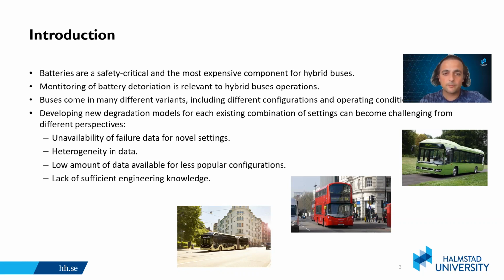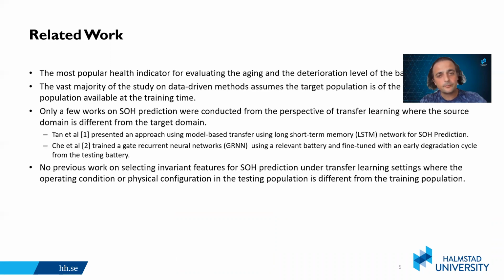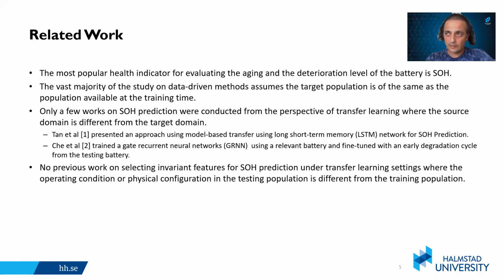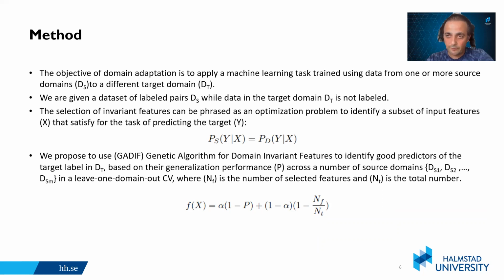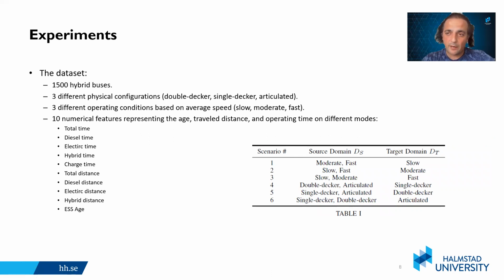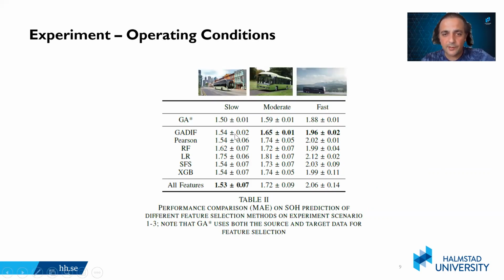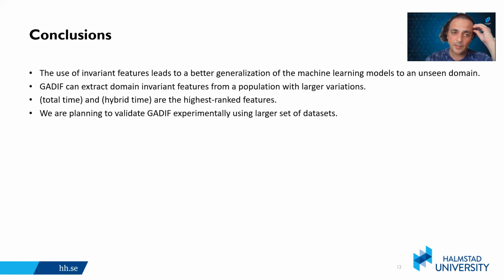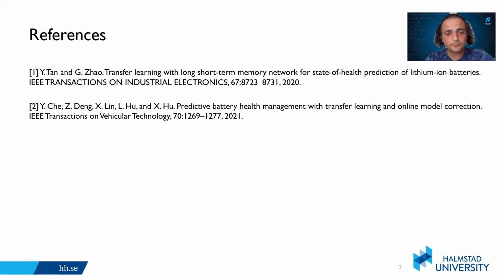Extracting Invariant Features for Predicting State of Health of Batteries in Hybrid Energy Buses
IEEE DSAA'2021